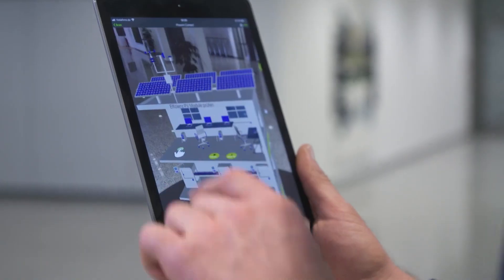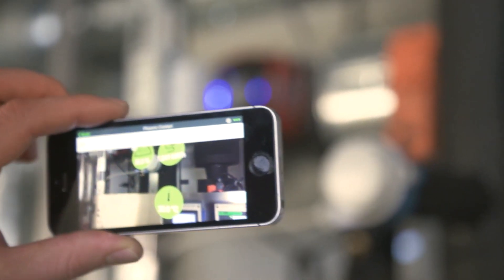AR/VR అంటే ఏంటి? (Part-2)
How does AR/VR work?
How AR + IoT will change Industry 4.0?
What skills are required for an XR developer?